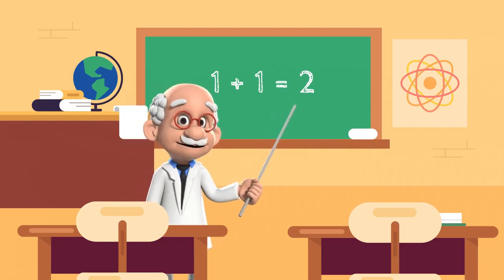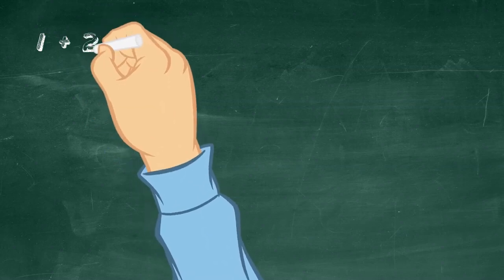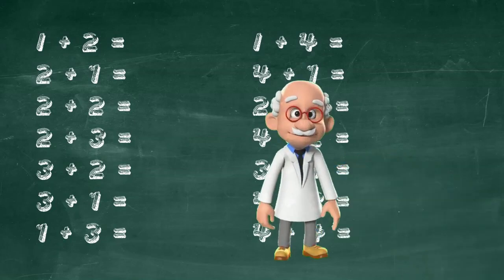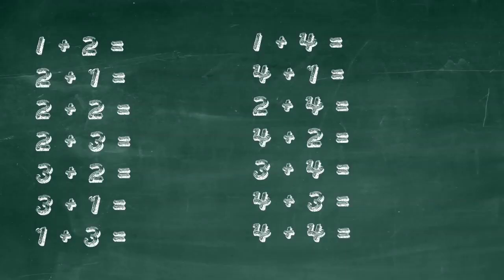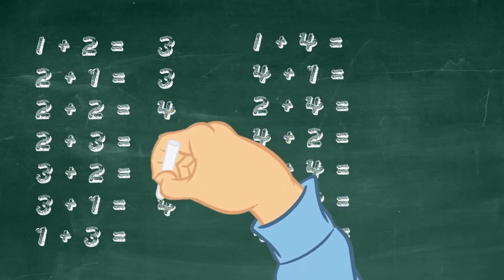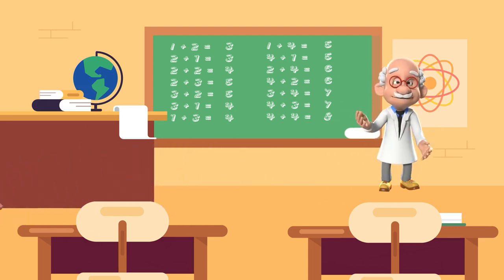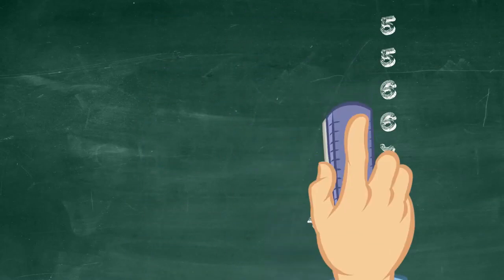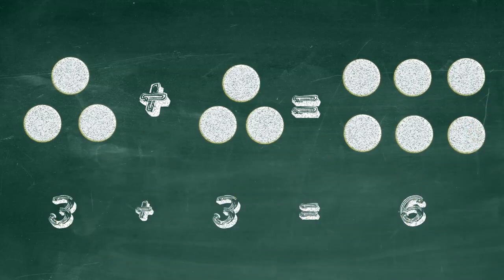Maths Is Easy Episode 1 Addition